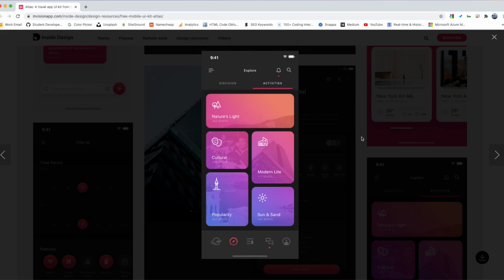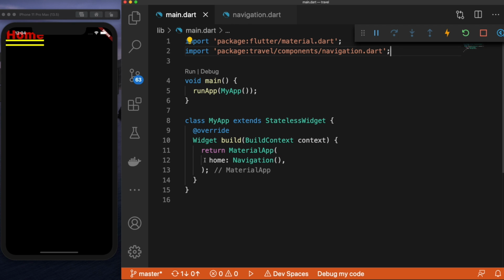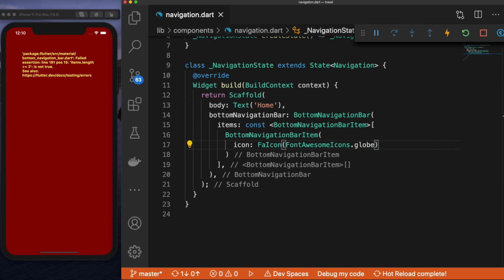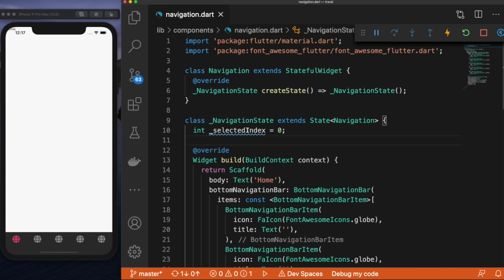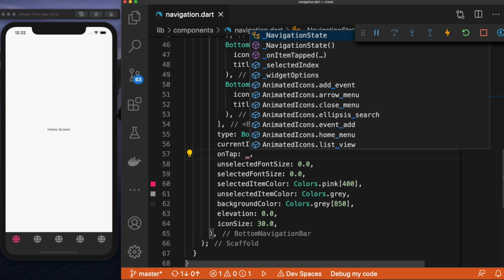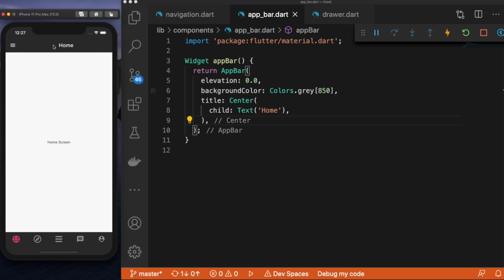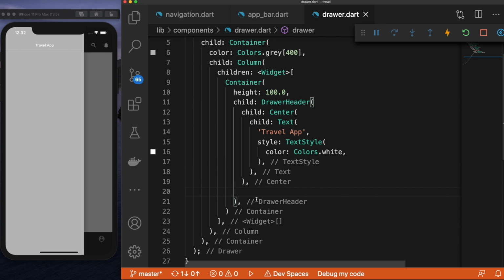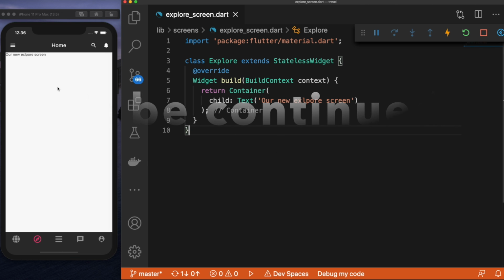Travel App (Part 1) - Flutter UI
In this video we build out the user interface of a travel app explore screen. We build the AppBar, BottomNavigationBar, Drawer, and much much more. We even look at how to use Font Awesome icons in your Flutter app. If you want to get better at building Flutter layouts using common Flutter widgets, this video is for you.

Video Outline:
(0:00) Introduction
(1:03) Create new Flutter App
(1:25) Refactoring main.dart
(3:00) Bottom Navigation Bar
(16:51) Setting up AppBar and Drawer
(17:19) App Bar
(22:21) Drawer
(25:19) Explore Screen